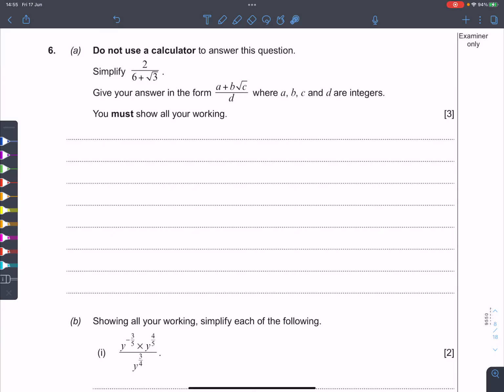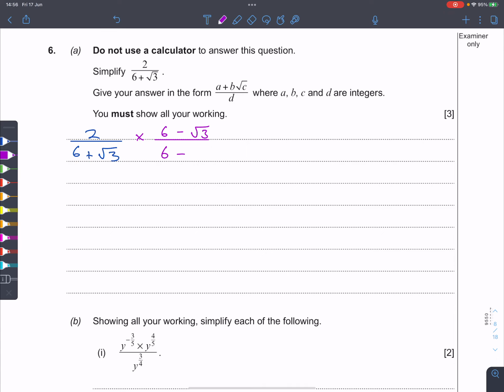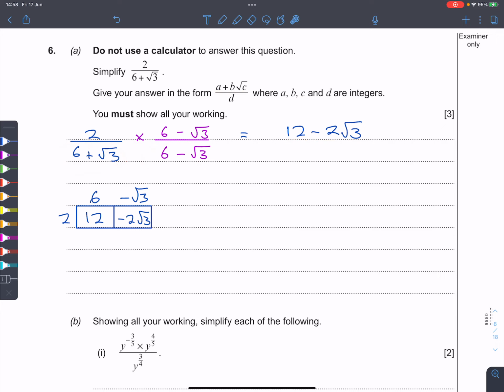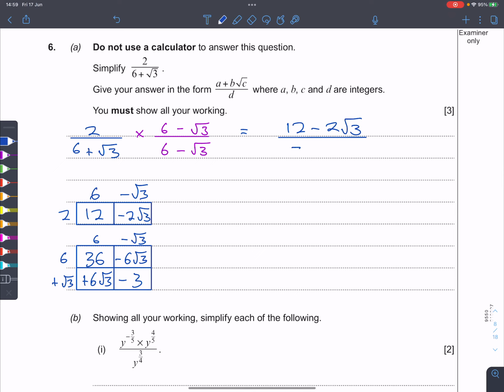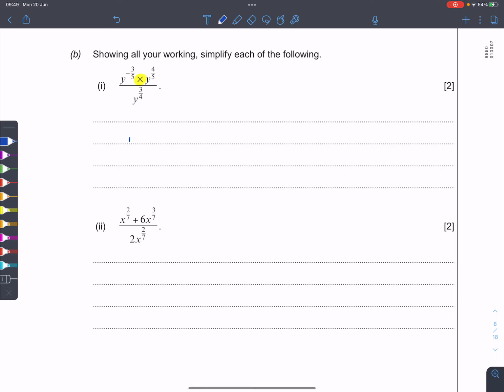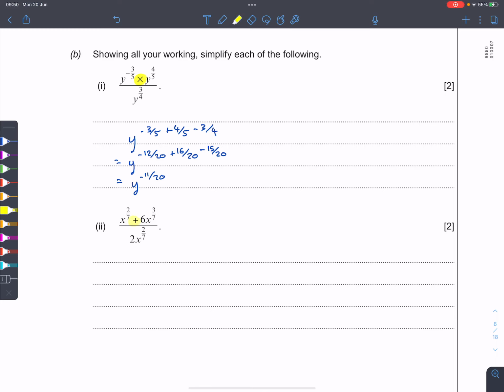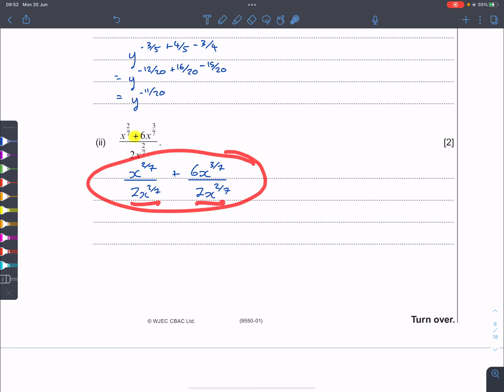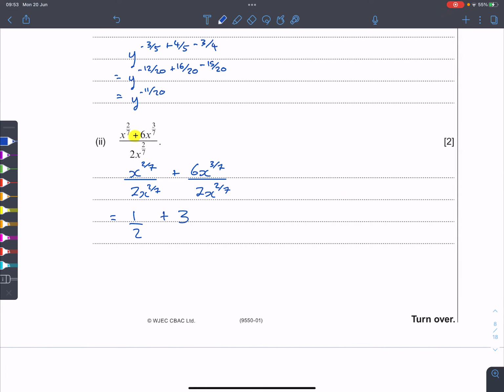Add Maths 2019 Question 6